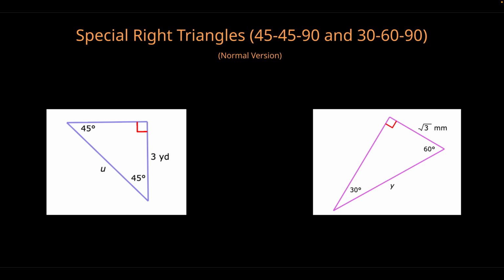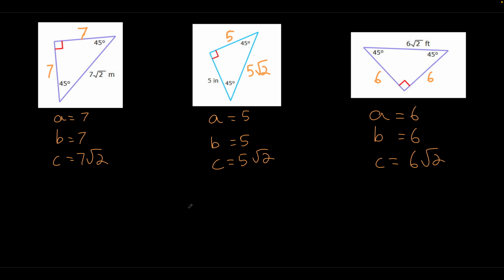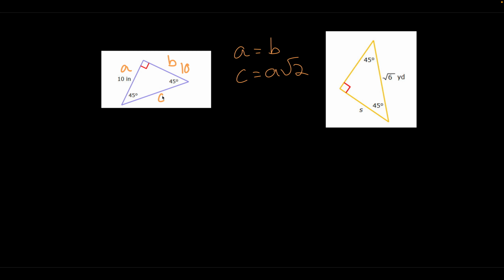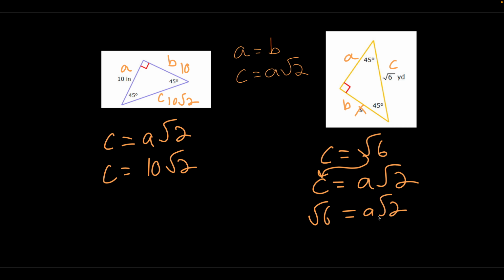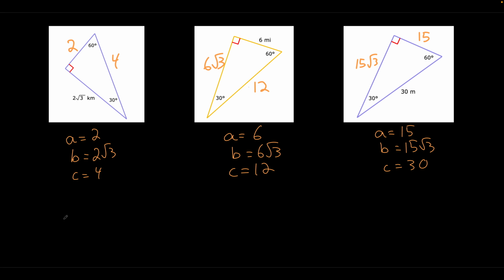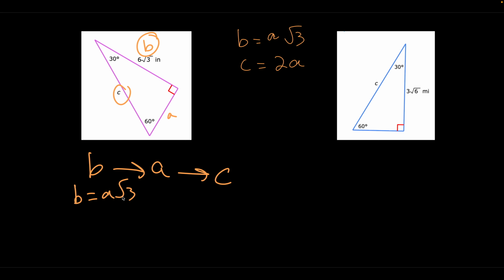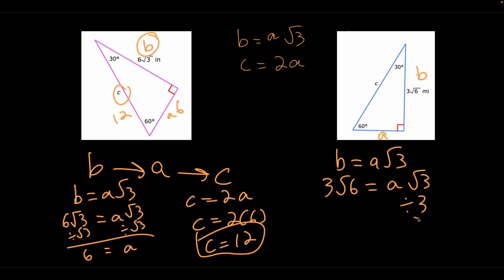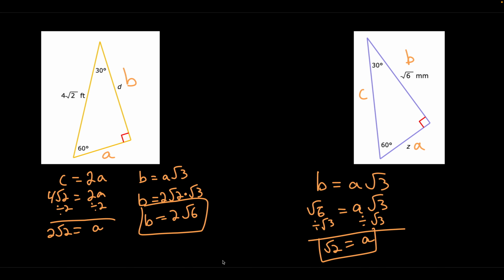Special Right Triangles (45-45-90 and 30-60-90) (Normal Version)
IXL: Special Right Triangles LDM

Description: How to find the missing sides in special right triangles such as a 45 45 90 and 30 60 90.